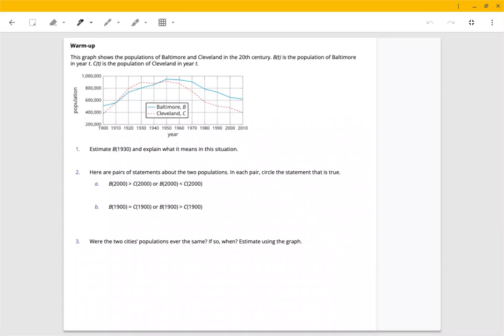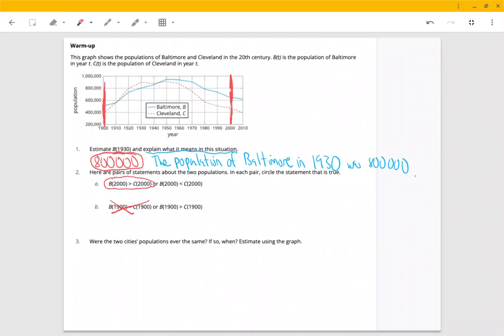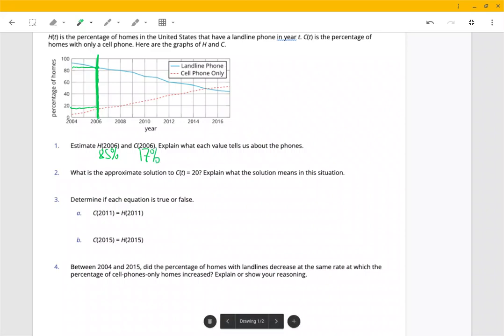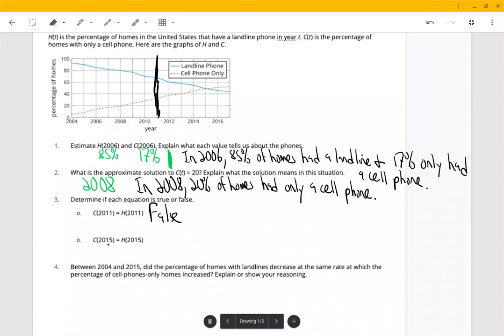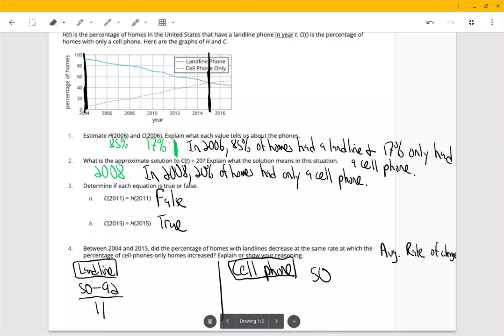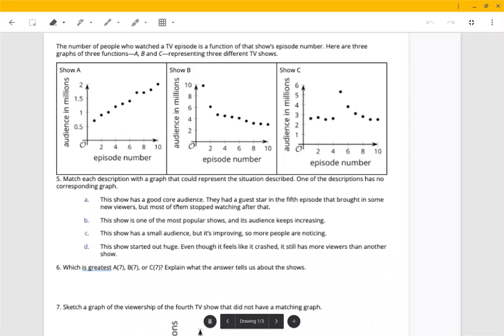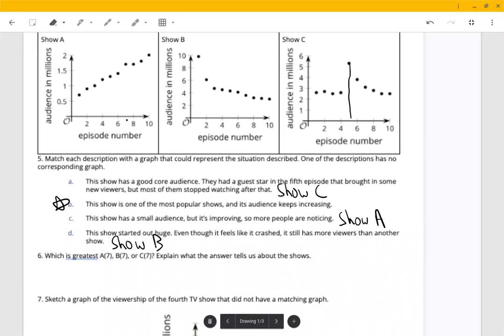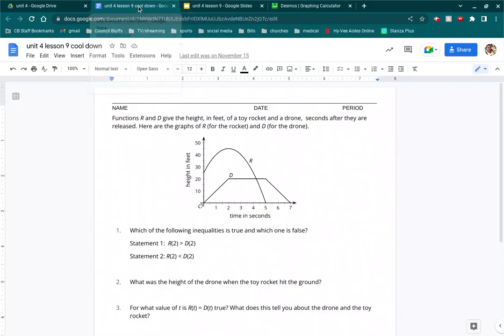unit 4 lesson 9 algebra 1